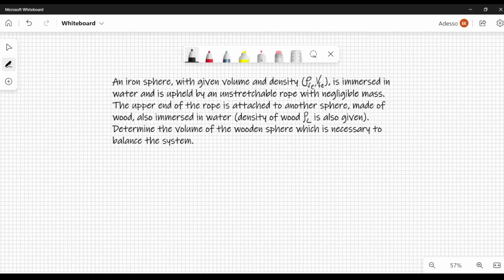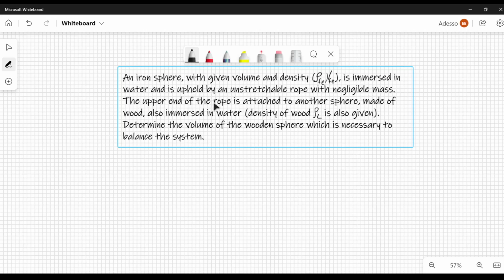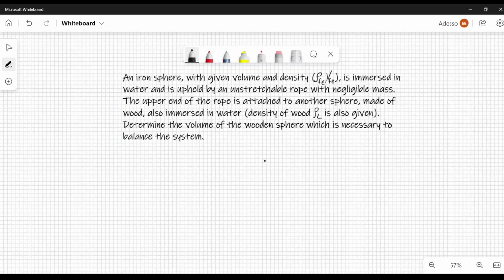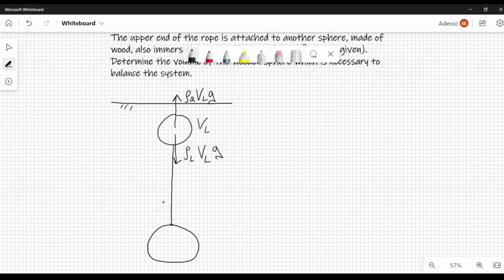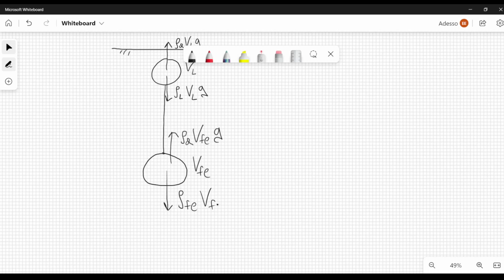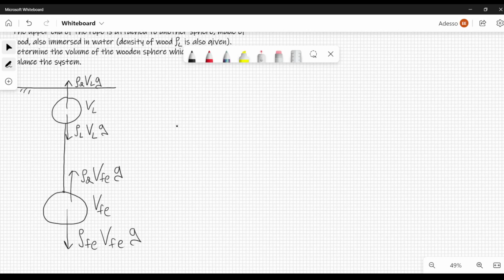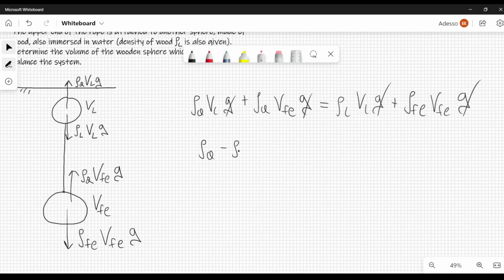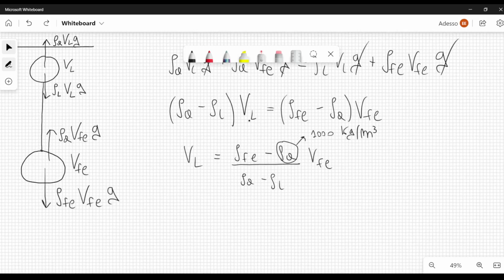Archimedes principle - wood and iron spheres immersed in water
This is a problem taken from an Italian university exam. The university is related to Pharmaceutical Chemistry, these problems are not advanced.

Even though I usually post more advanced topics, I take pleasure in solving this kind of problems (in this case I have assisted a student who studies Pharmaceutical Chemistry).